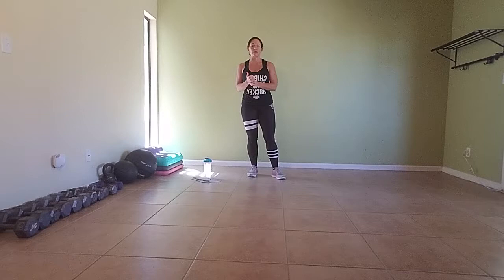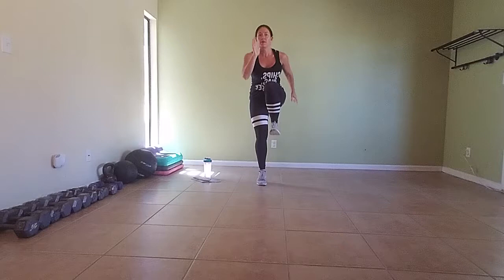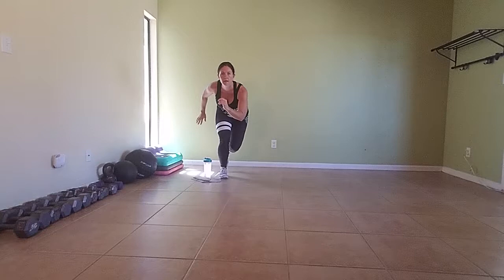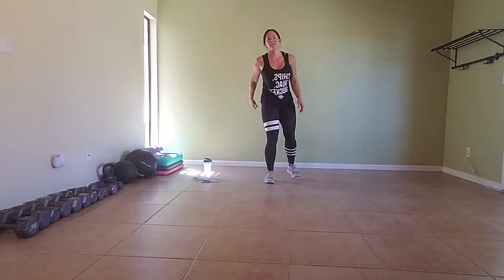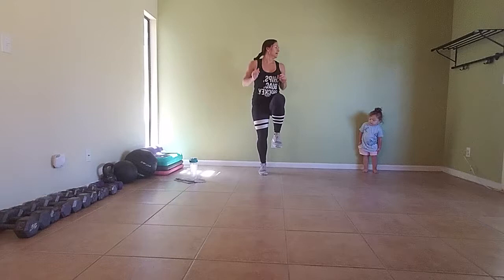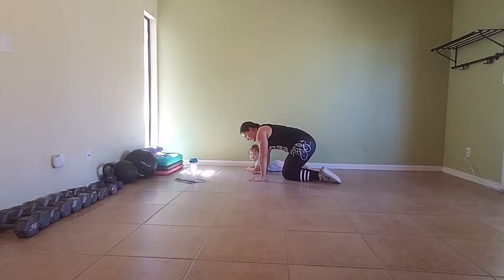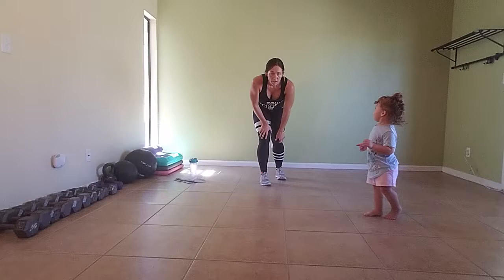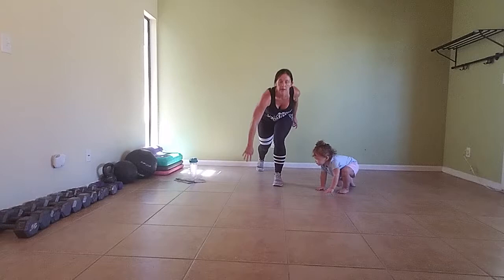Cardio Tabata Fat Burning Workout! Short and Powerful Bring out your Inner Athlete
20 seconds of work, 10 seconds rest for 6 rounds. It will take you 18 minutes and it will feel like doing sprints if you give it your all with me!! Competition time! YOU vs. YOU!! LET'S GO!

Find this and other full workouts on the BurnAlong app!! Search Burpee Queen